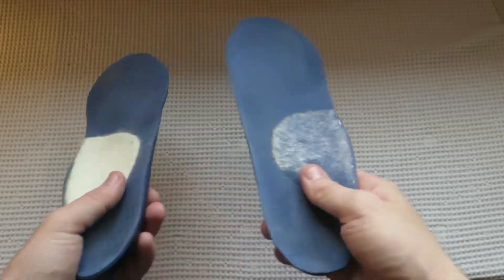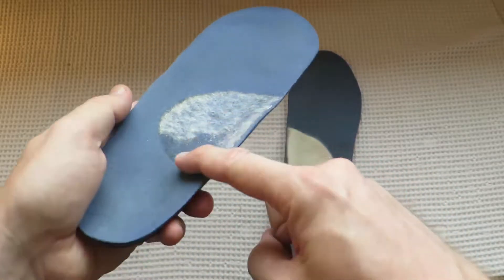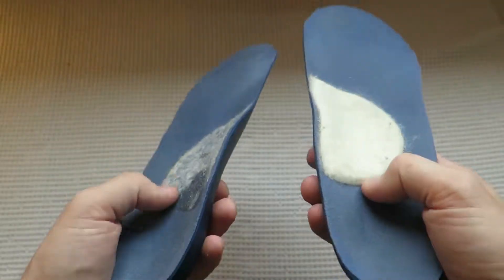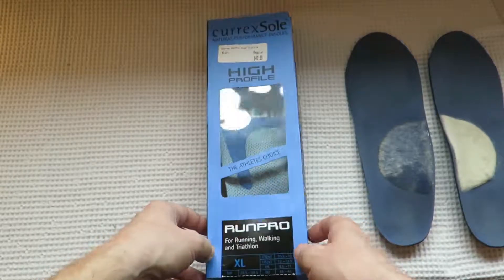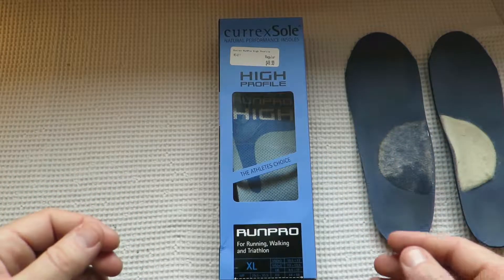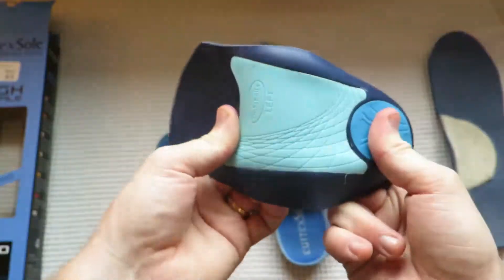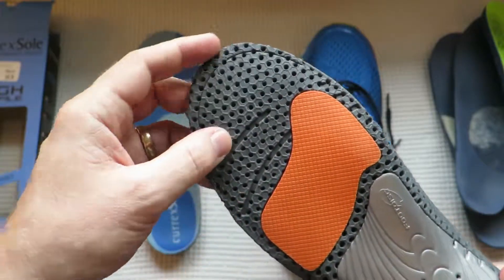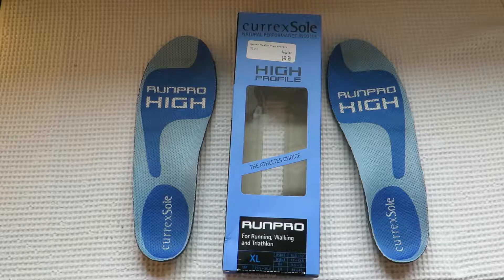Plantar Fasciitis: How to choose insoles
Quick video on insoles and what to choose and how to choose them.